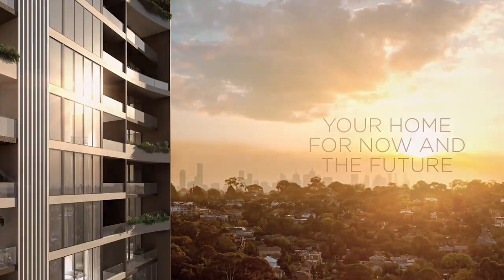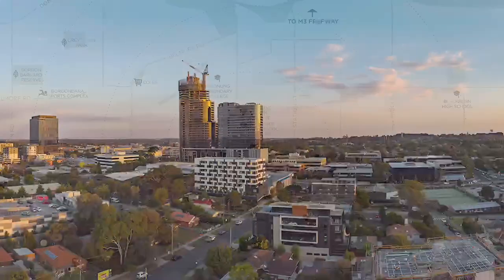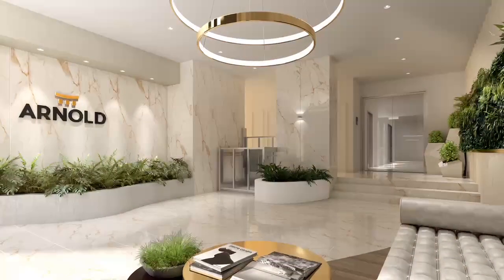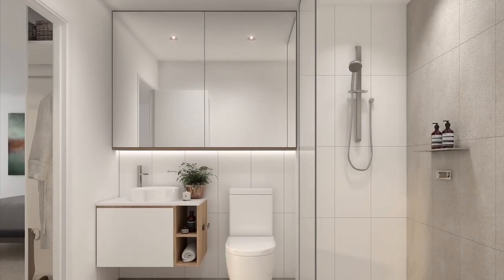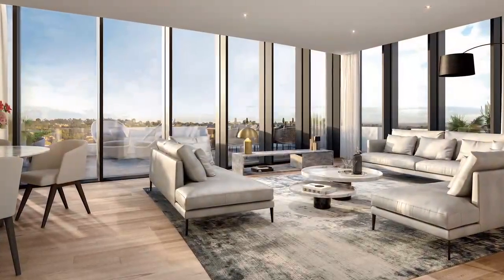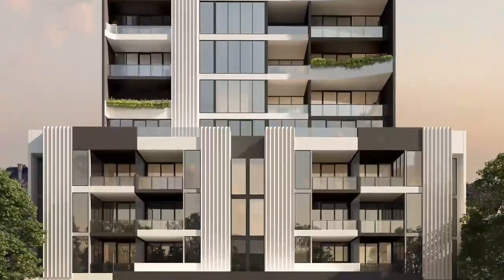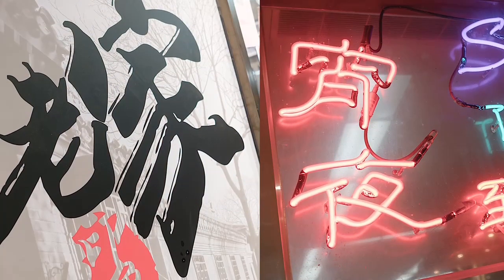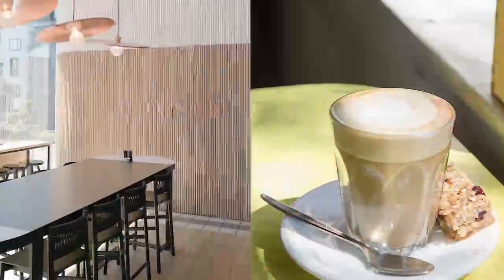Discover the Luxurious Living at Arnold Apartment in Box Hill, Melbourne, Australia.😊😊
schedule a viewing of the property（ins:sophie_xu_global_realty)